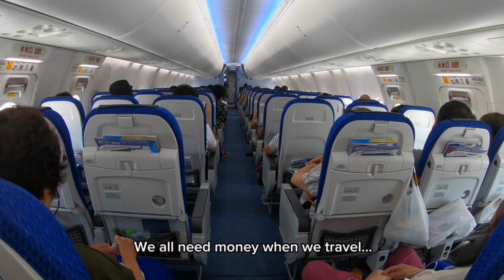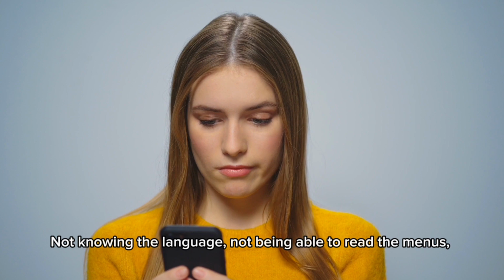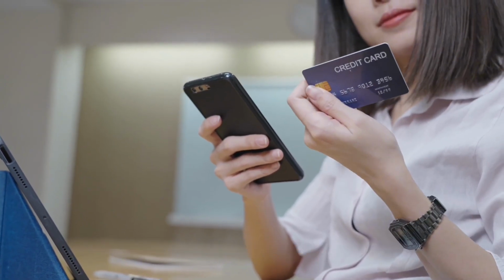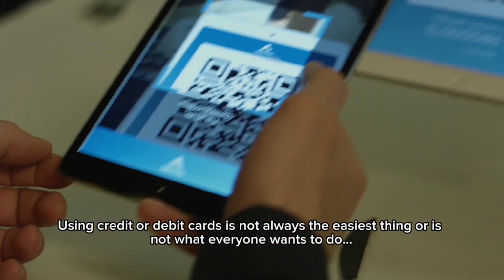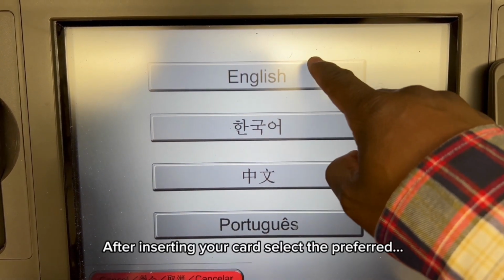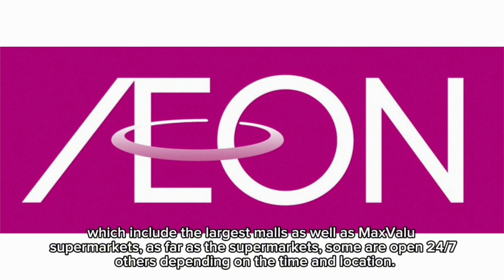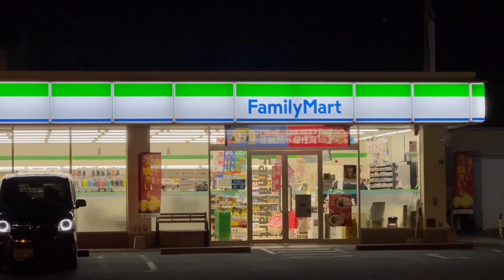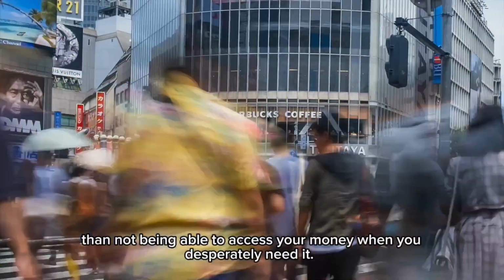How to Actually Use a Japanese ATM Without Panicking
Informative video on how to Master a Japanese ATM transactions with our language-conscious guide. While English support varies, we'll equip you to identify ATMs compatible with your needs, whether for cash withdrawals or bill payments. Whether it's a credit or debit card or contactless payment,  there is a lot to know, so stay vigilant and explore the world of contactless payments for a seamless experience!

➡️ helpful links.

🚨  Also, if you have any questions or want something for me to film or what you would like to see, feel free to send me a text message. 🚨